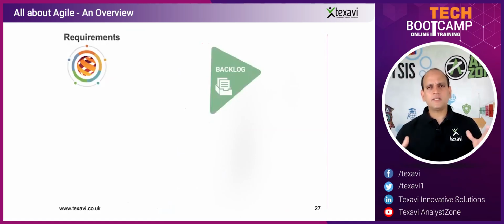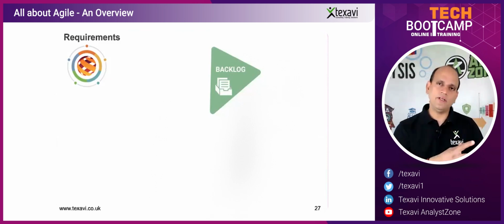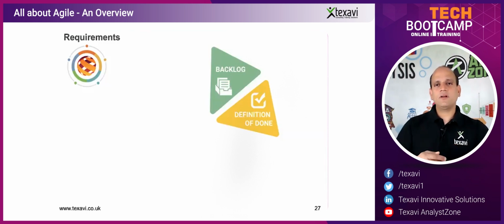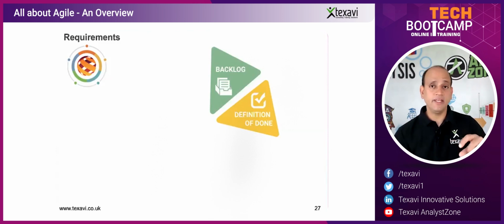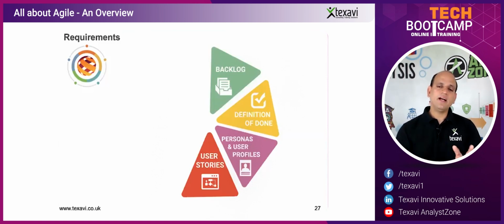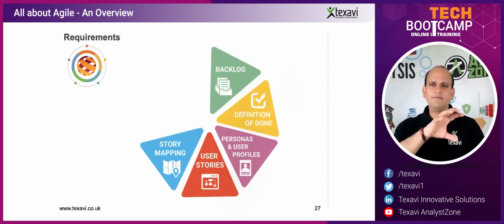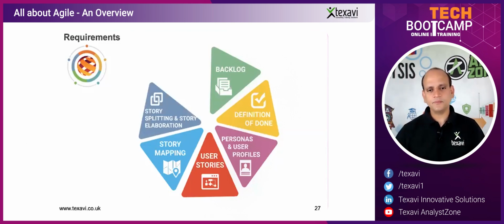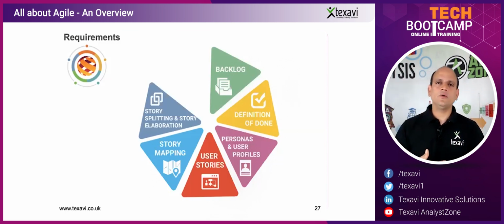Requirements in Agile Software Development Projects - Backlogs, Epics, Themes and User Stories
In this video, Pardha Mantravadi from Texavi discusses how requirements are gathered, specified and managed in software projects following agile development methodologies. To start with, requirements provide the impetus for the successful project execution in the form of shared vision and common understanding of project roadmap. Requirements in agile embrace the changes by being maintainable . We achieved this agility by constantly engaging with the stakeholders, both internal and external and getting their buy-in and sign-off.

Requirements in agile methods are not monolithic in their form, shape and size. This is where we work with themes, epics, user stories, tasks, sub-tasks and acceptance criteria etc. These provide a better handle not just for business analysts but also the entire development team and the stakeholders to have a unified view of the product roadmap and the functional and non-functional features. Besides these, requirements are fulfilled and delivered in the agile projects by the team via what we refer to as Definition of Done (DoD) an Definition of Readiness(DoR).

Watch the video to gain insights into how requirements are specified, developed, communicated, and managed in the agile software projects.